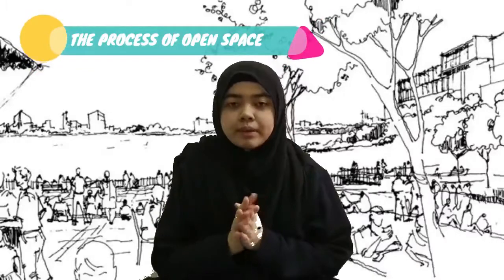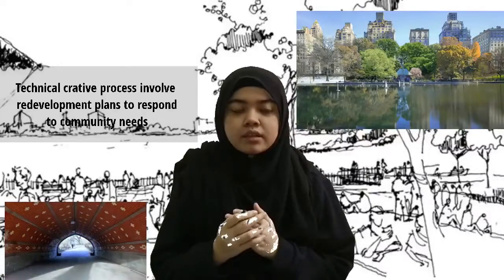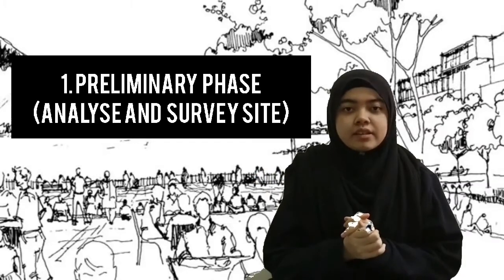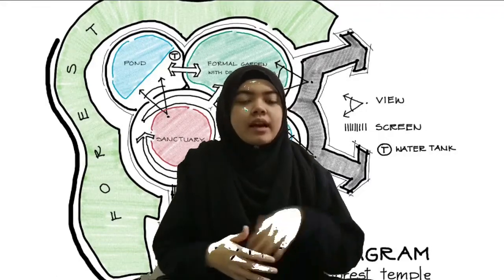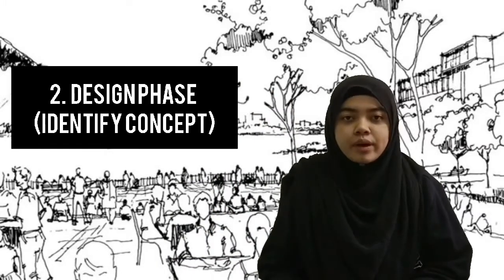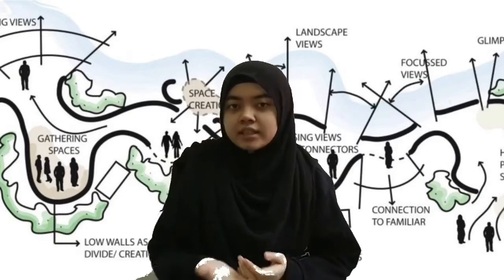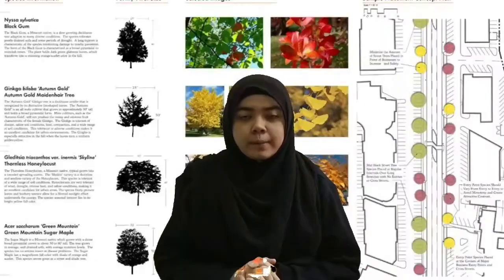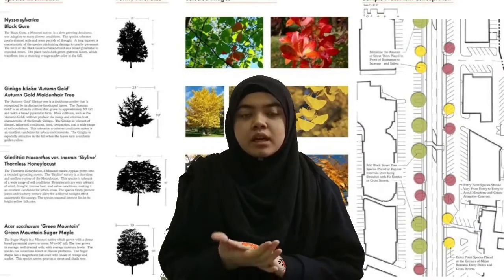LAS 515 - URBAN THEORY OPEN SPACE